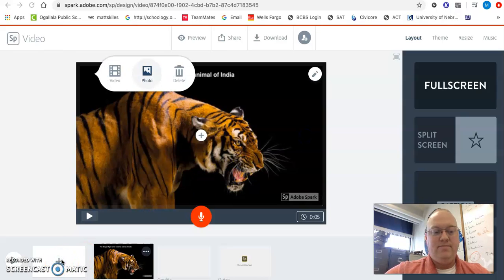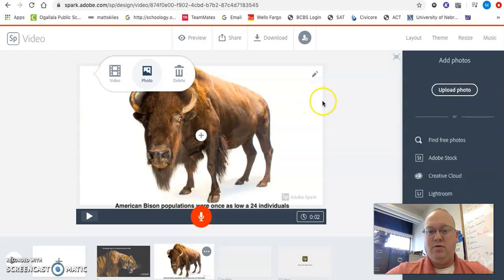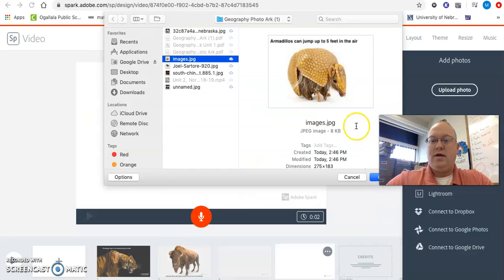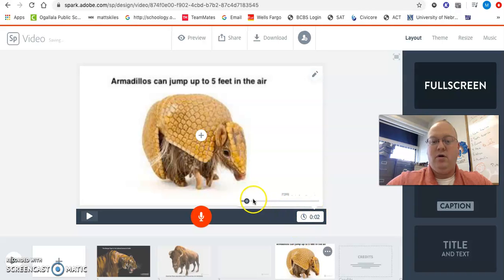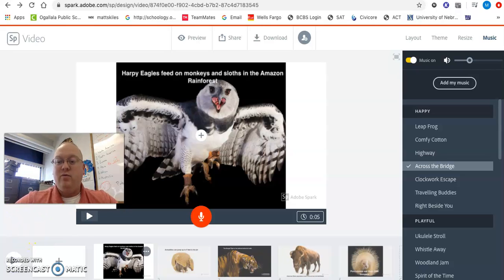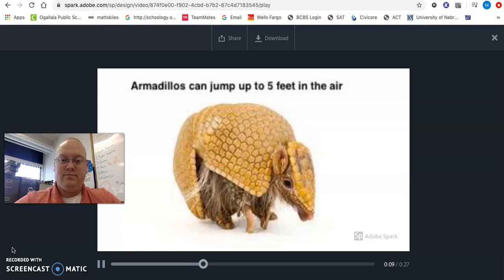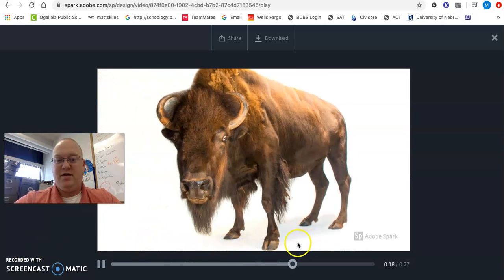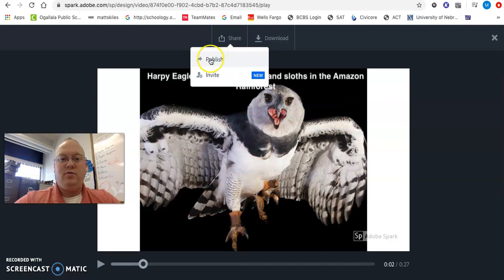Photo Ark Tutorial